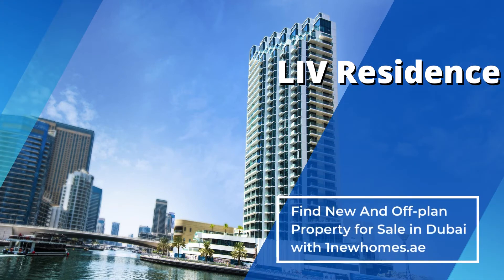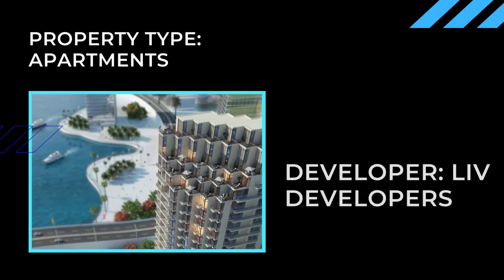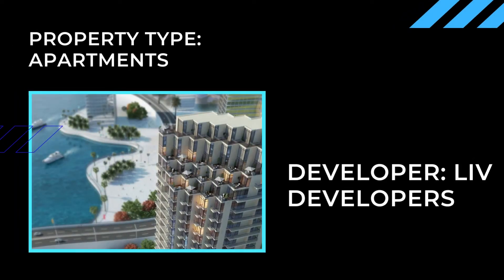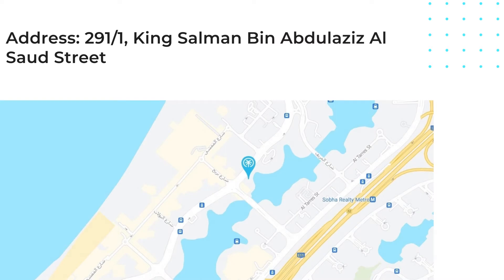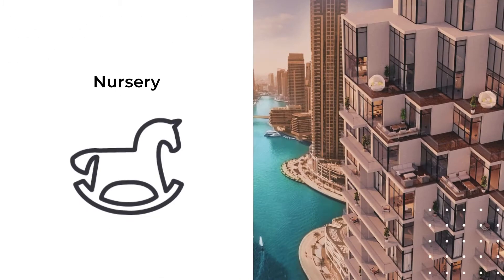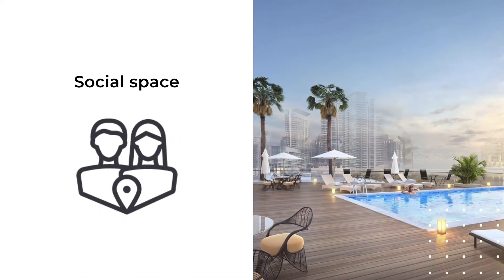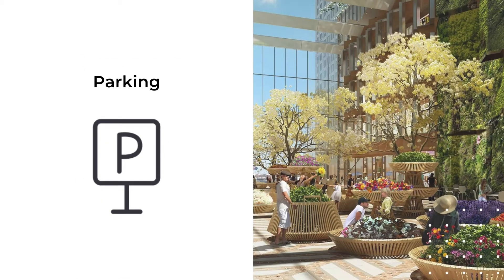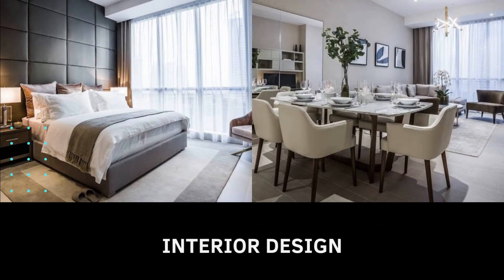LIV Residence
The complex consists of 26 floors of glass and concrete. It sparkles with panoramic glazing against the background of the water. In front of the main tower, there is a high podium. The two adjacent walls that are further from the creek are straight, while the rest of the building is rounded. From above, where the penthouses are located, the building is narrowed by ledges, leaving a narrow strip of roof in the form of a polygon at the very top. Thanks to this architectural solution, the upper part of the building looks like a frozen waterfall. The podium part of the building performs not only a functional, but also a decorative function. White walls, large windows and oval outlines resemble a sea liner and look very harmonious in the overall architectural ensemble.